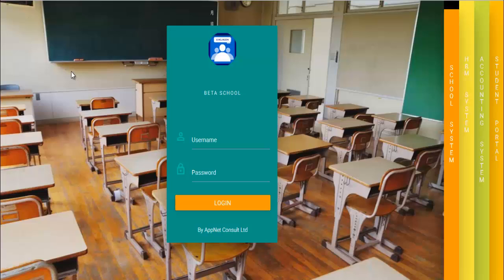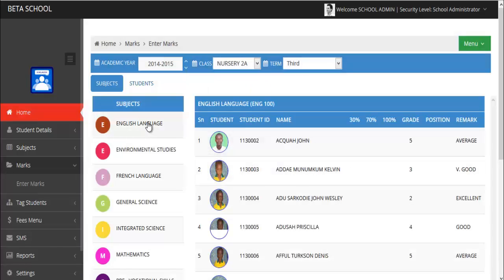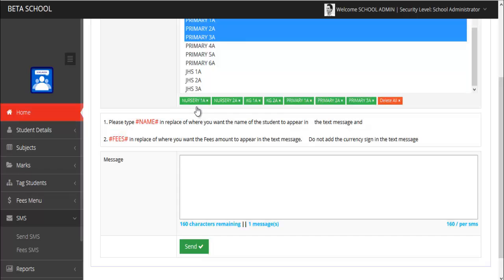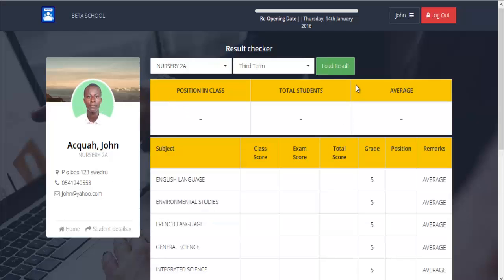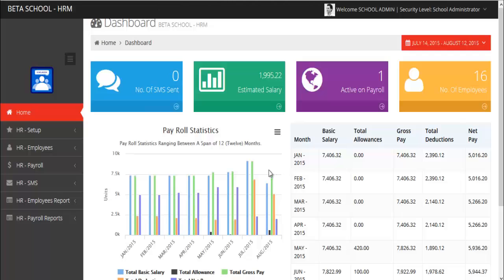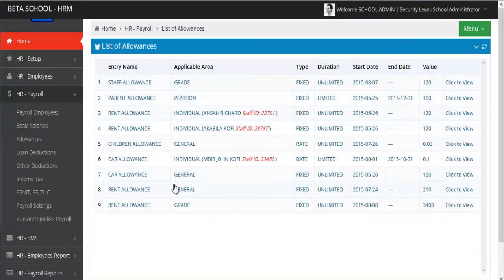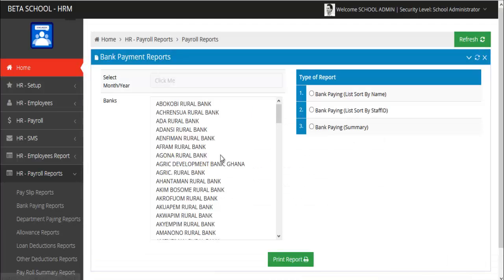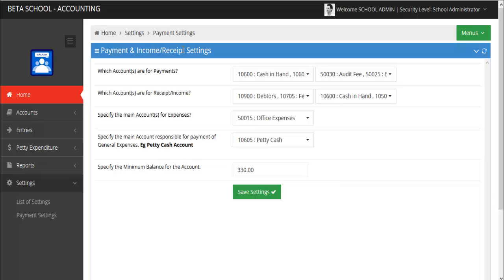THE SCHOLARZON --- FULL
This is a demonstration of the Scholarzon School Management Application for Basic Schools in Ghana and Other Countries.